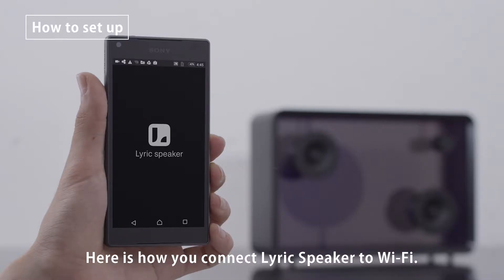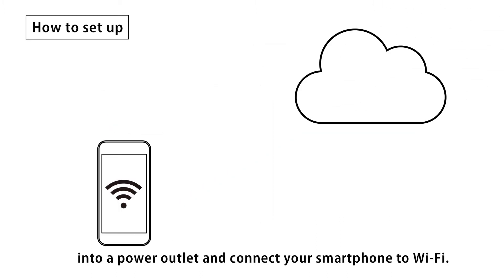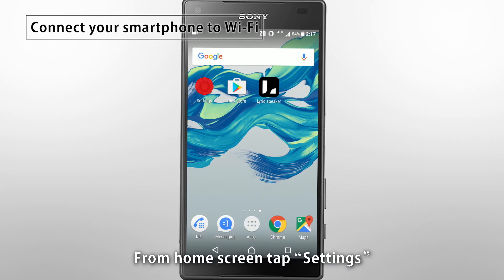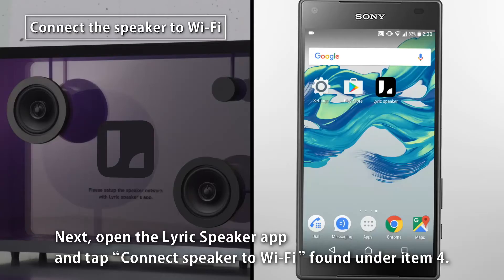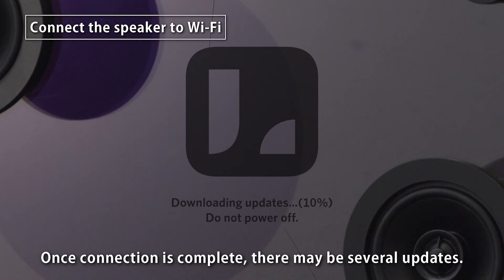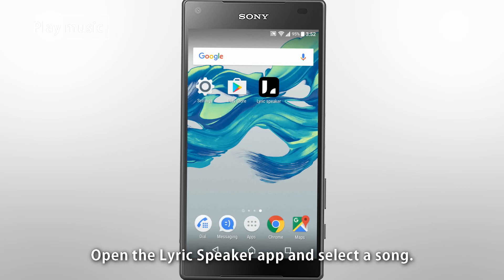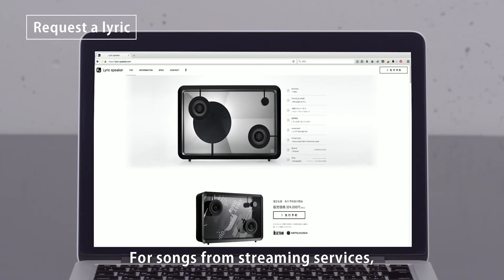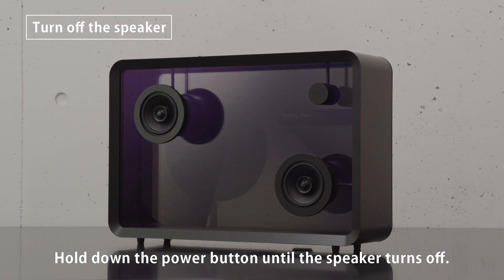COTODAMA Lyric Speaker Tutorial Movie for Android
COTODAMA Lyric Speaker How To Use Android (Android OS device)